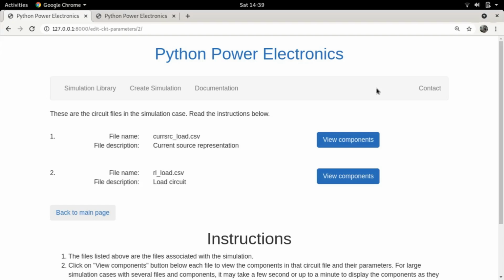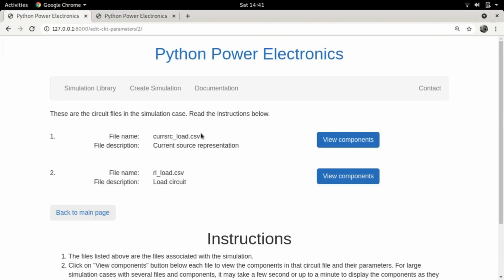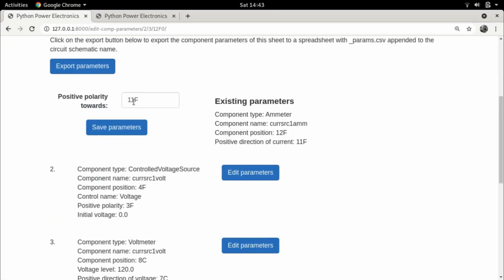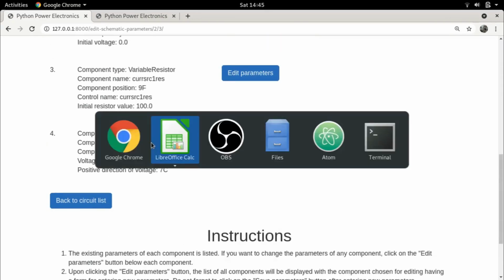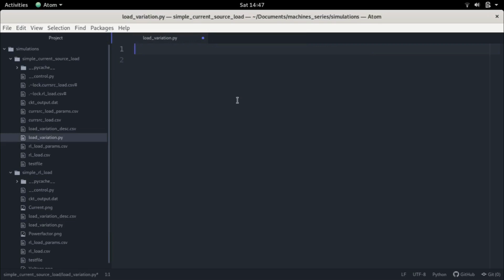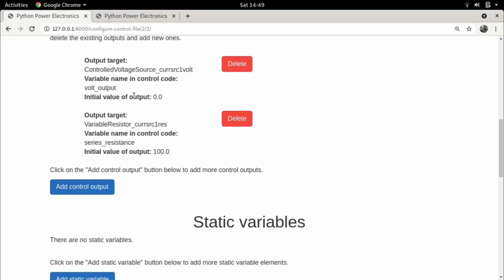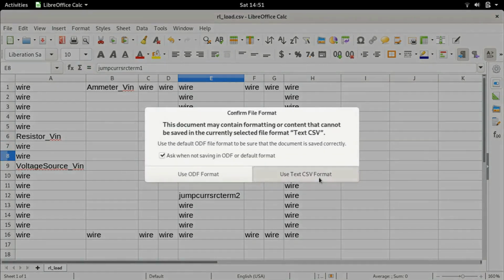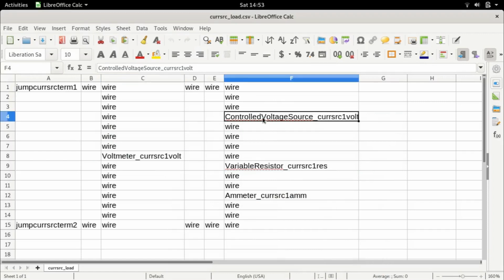Editing the parameters of the controllable current source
In this video, I edit the parameters of the controllable current source that now represents the load and configure a very basic control interface to obtain a working simulation.